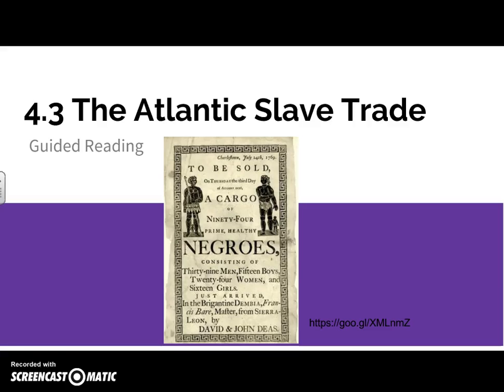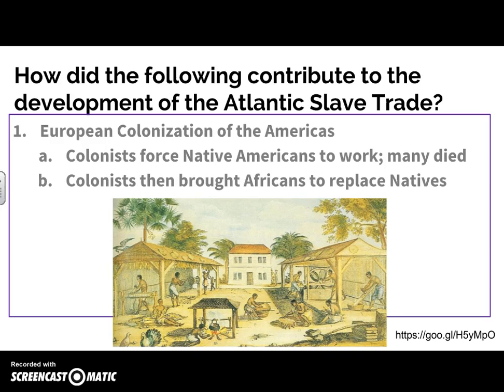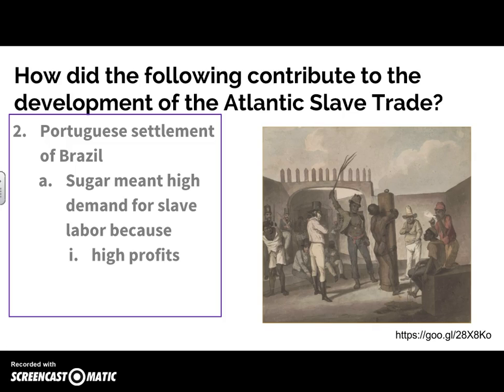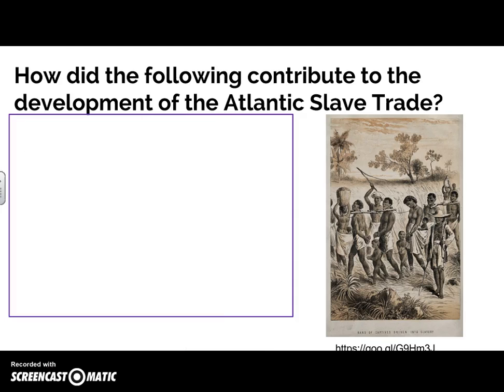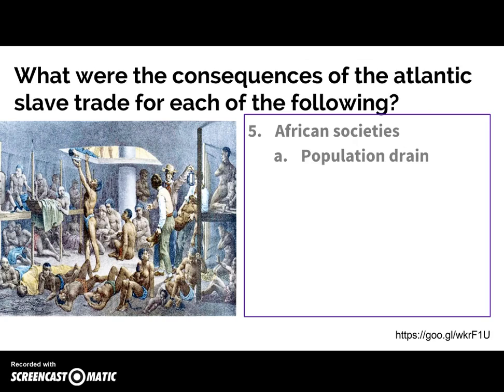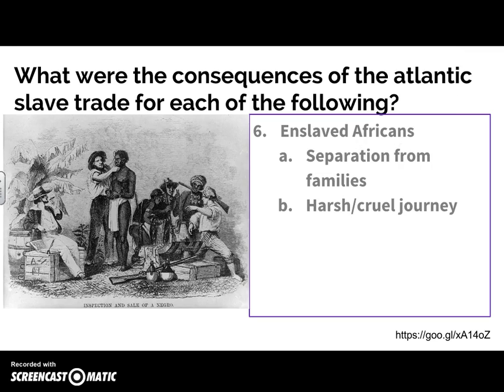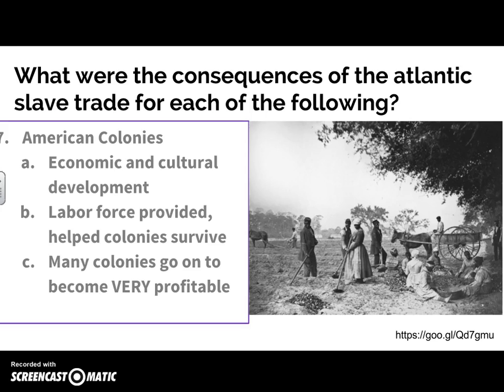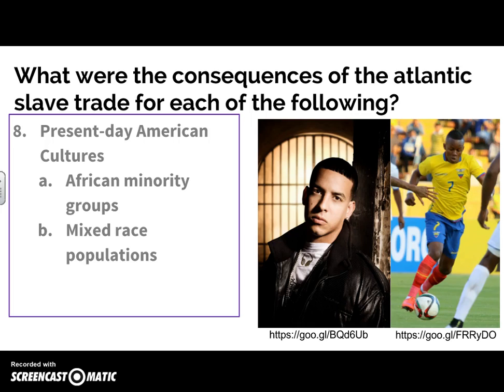4.3 The Atlantic Slave Trade GR